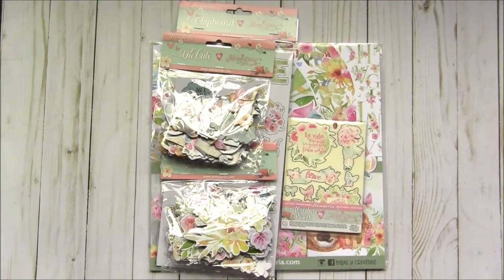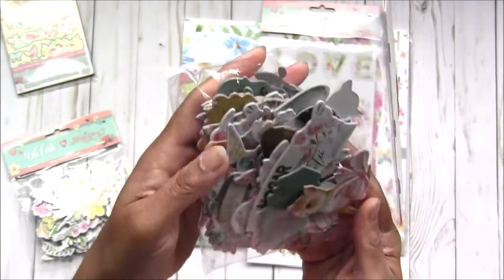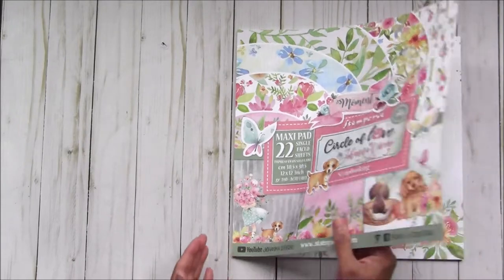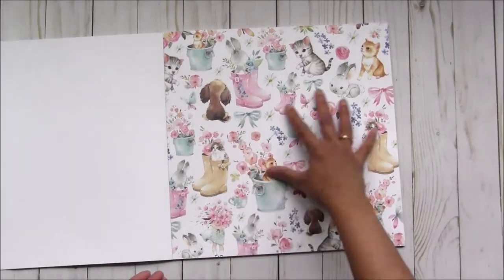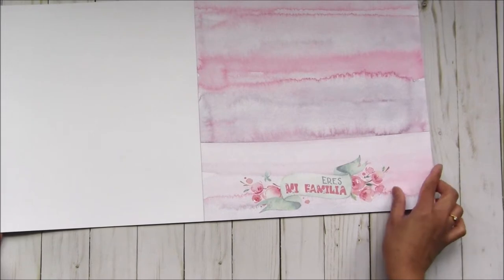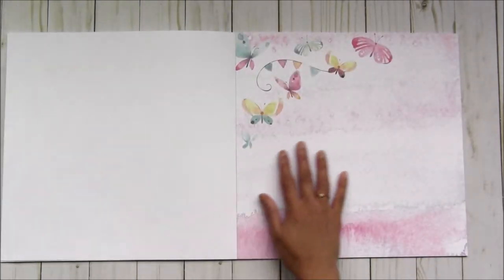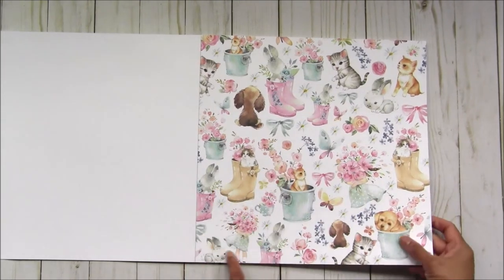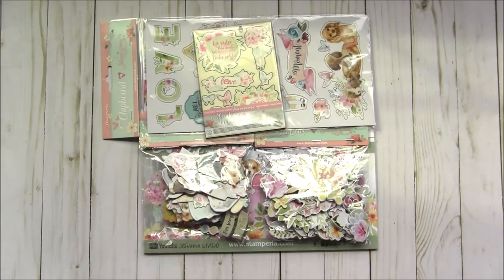Circle Of Love Collection by Stamperia